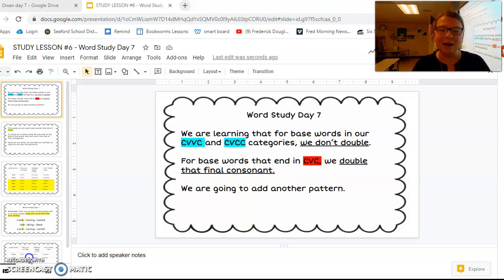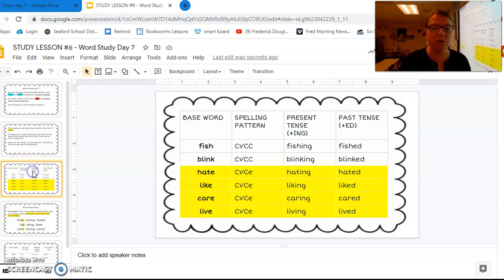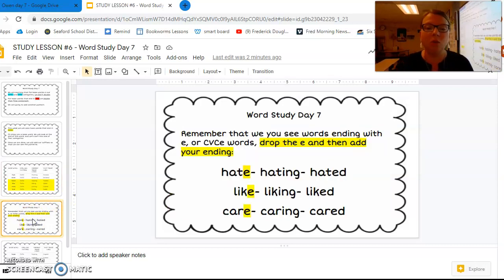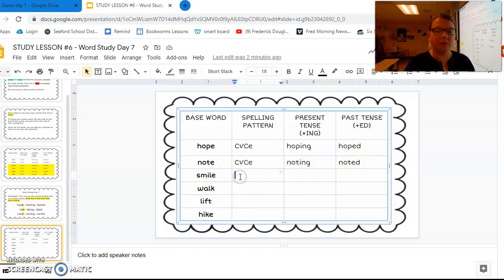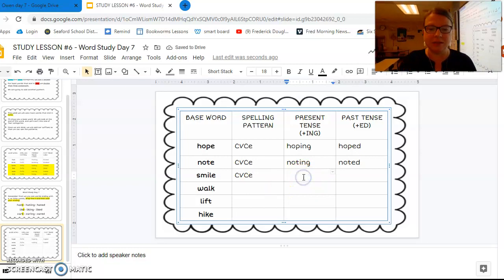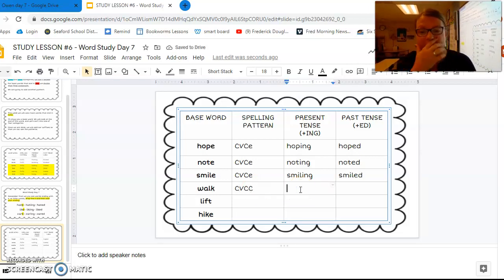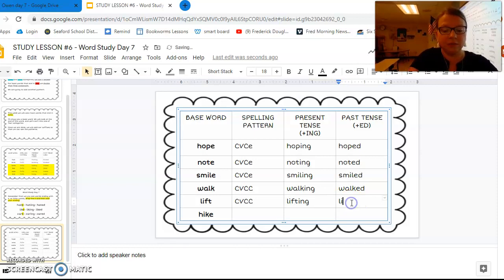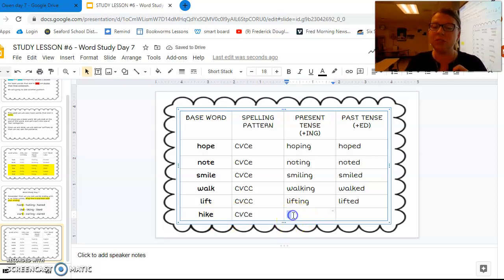Owen, Word Study day 7